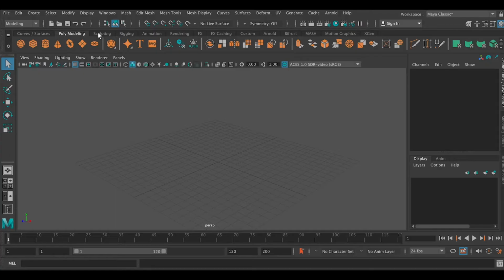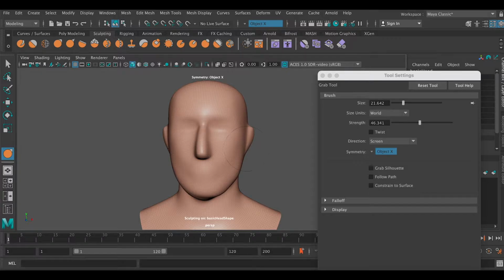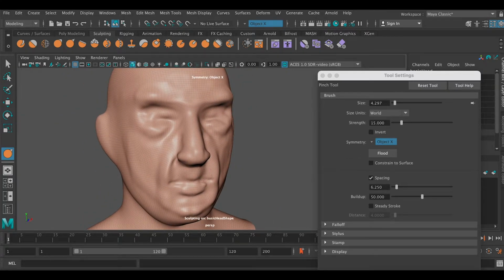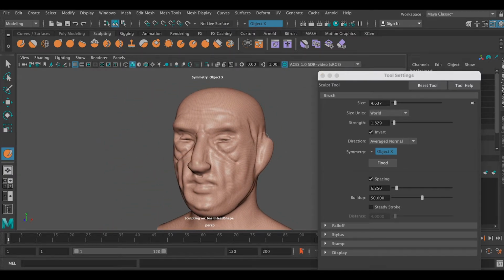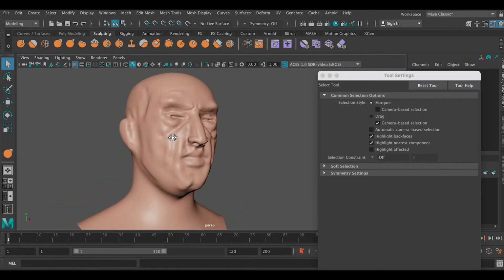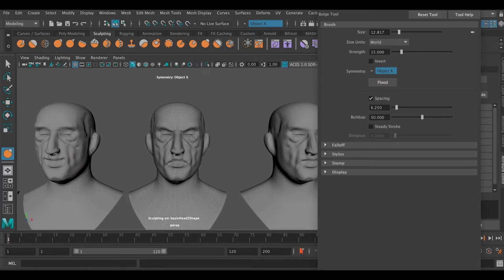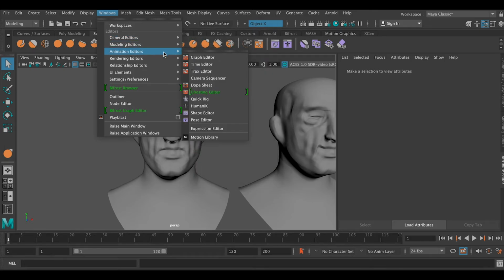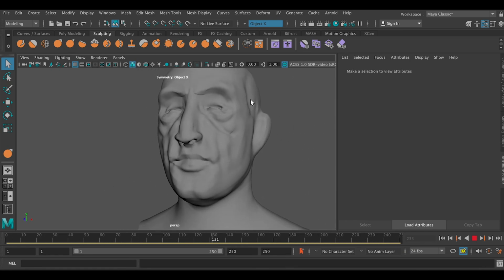Sculpting and Animating a face in Maya